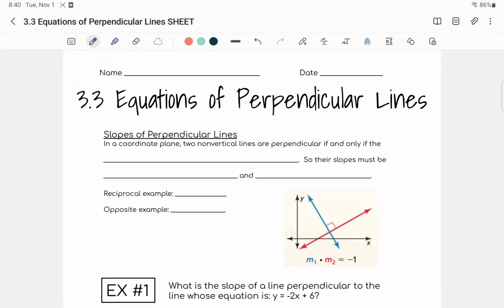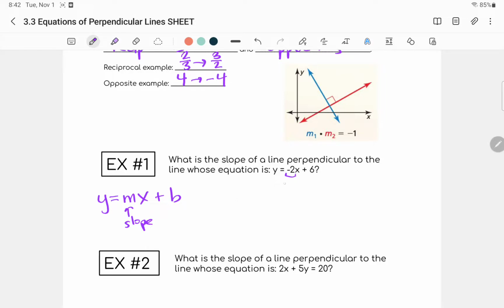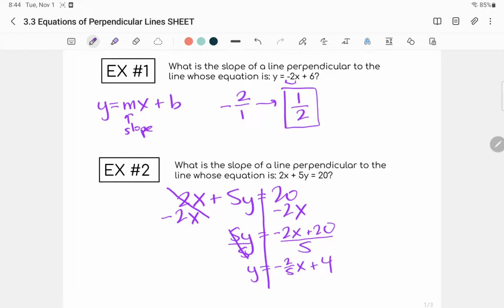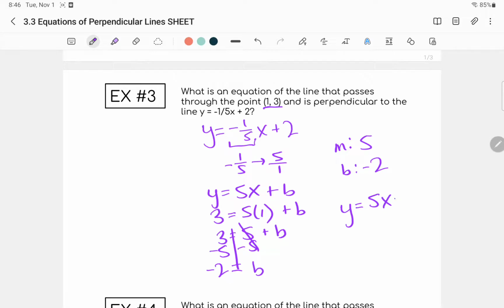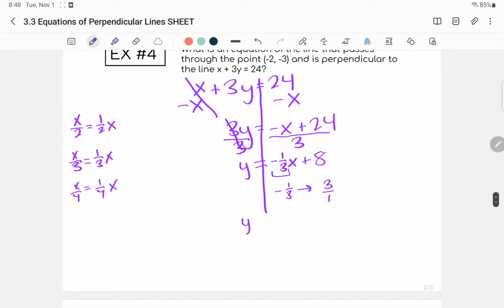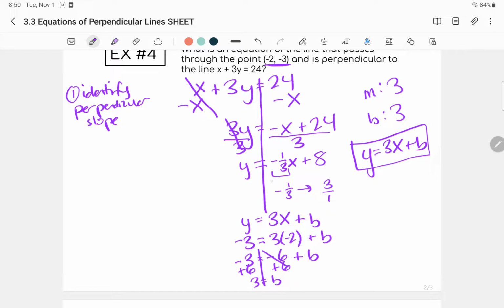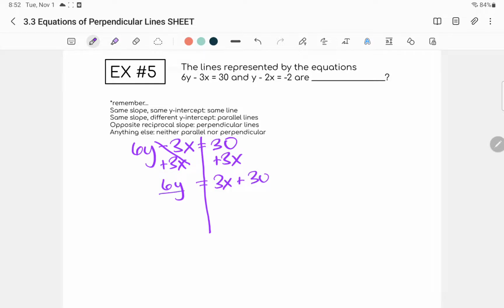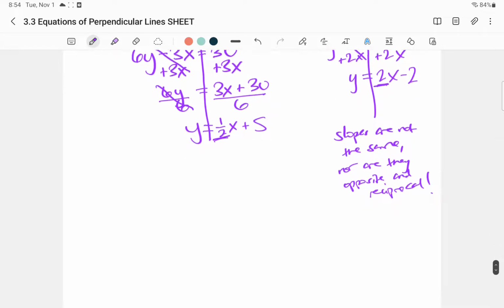3.3G Equations of Perpendicular Lines